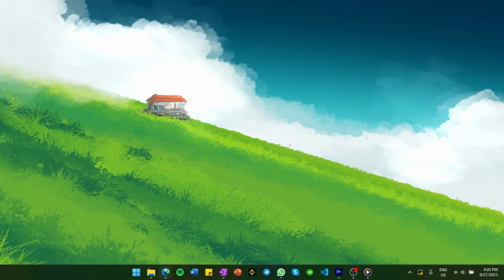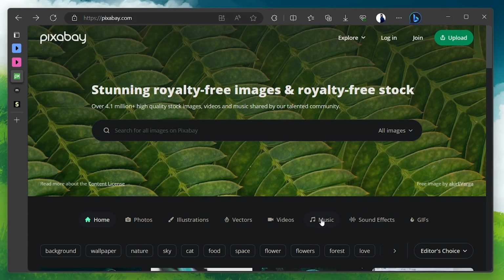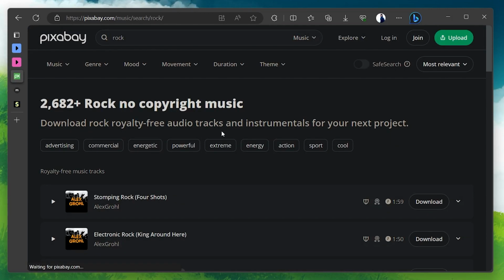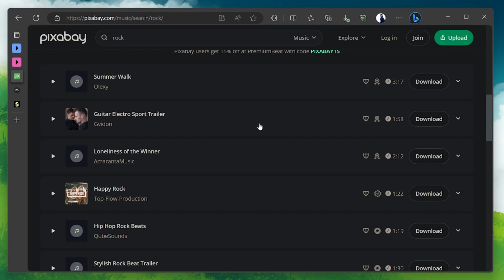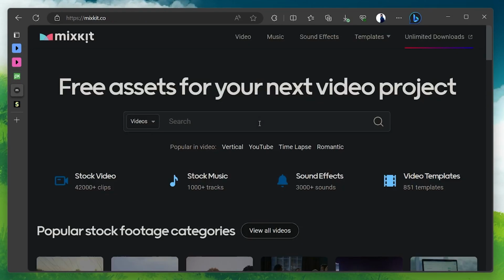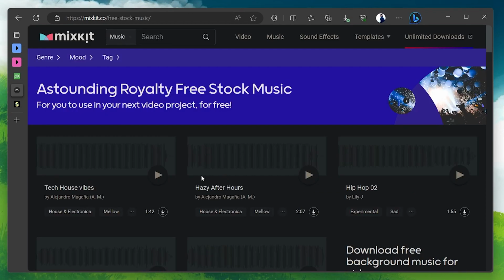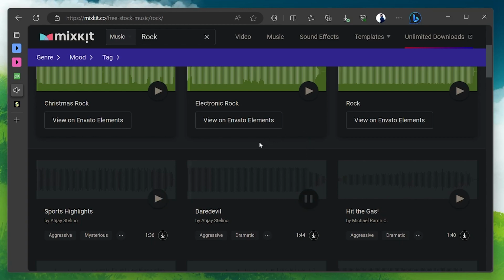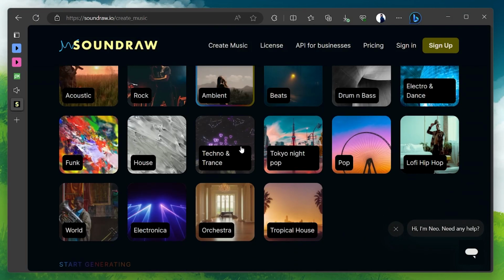How To Get Copyright Free Music for YouTube Videos & Shorts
A short tutorial on how to get copyright-free music for YouTube videos and shorts.

Timestamps:
0:00 Introduction
0:14 Pixabay
1:02 Mixkit
1:44 Soundraw